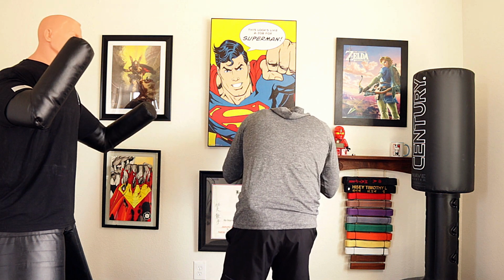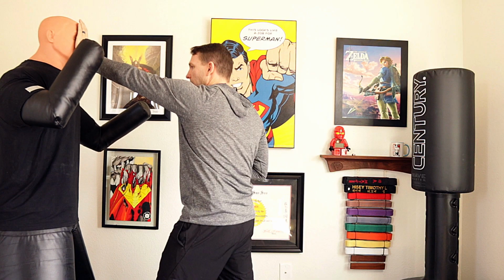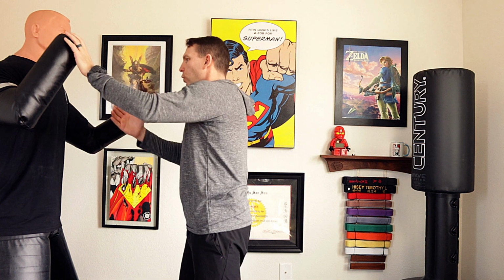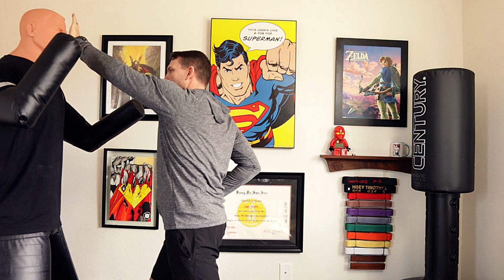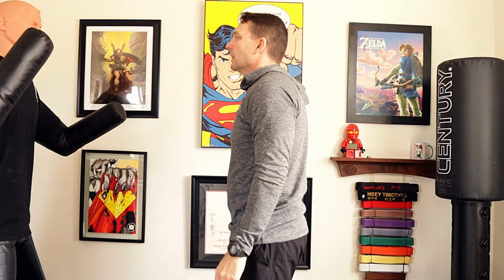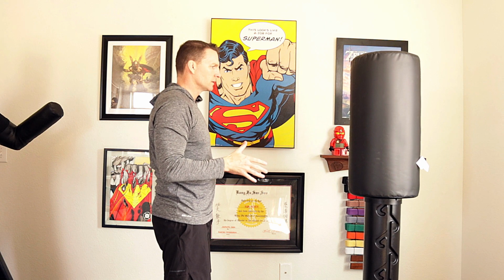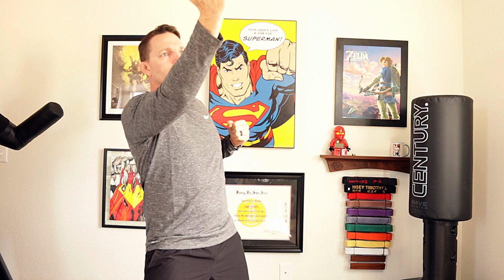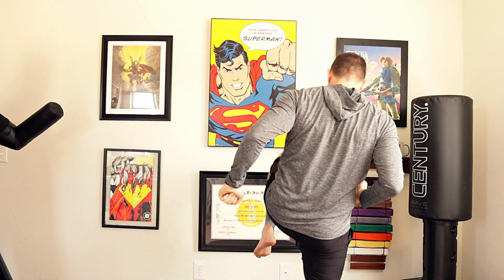Beginner Self Defense | The Best of Baki Part 3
Today, I will demonstrate some beginner self defense. This is the best of baki part 3. There are simple self-defense moves you must know, and I’ll share them with you in the entertaining self-defense video. In addition, I use video clips from movies, shows, etc. to use as examples for attackers, and then use that for teaching practical self-defense moves that may come in handy someday.

Why should you learn self-defense? You may wish to learn self-defense for a variety of reasons. The most obvious reason is that you want to be able to protect yourself or your family if you ever find yourself in a dangerous situation. It's extremely unlikely that you'll come across someone who wants to hurt you, but if you don't have a strategy in place, you'll be extremely vulnerable. No attack is ever the fault of the victim, and not all attacks can be prevented. However, we do know that mastering self-defense can assist victims in stopping or escaping their abusers.

Self-defense provides you the tools and abilities you need to analyze a dangerous situation with confidence and manage it successfully. Nothing could be more powerful than that. It aids in the development of confidence and control over your anxieties, and confidence is a superpower in and of itself. Self-defense also aids in the development of social abilities. Self-defense is comparable to martial arts in that it emphasizes the discipline of respecting elders, showing respect for others, and tolerating others. As a result, by honing these social abilities, you can improve the perspective for your point of view. It also assists in bringing calm and harmony to your attitude.

Being able to defend yourself in any situation boosts your confidence while also giving you peace of mind. This is a sense of security that can only come from self-defense tactics training. When people think of self-defense training, they usually think of women and children who are more vulnerable. Self-defense skills and training, however, are for everyone. Self-defense can assist people in their daily lives. To feel safer wherever you reside, whether you are a man, woman, or child, it is critical to learn some fundamental self-defense methods. It has several advantages in addition to the common understanding of protecting yourself in the event of an assault.

People who find this video are looking for:
• basic self defense techniques for anyone and self defense training
• simple self defense moves you must know
• self defense techniques for beginners, men, women, boys, girls and kids
• self defense training at home by Combat University
• easy self defense and fighting techniques for self defense
• how to defend yourself against an attacker or in a fight

We all have the right to protect ourselves from being harmed, attacked, or assaulted. As a result, rather than becoming defenseless and powerless, intelligent individuals learn how to defend themselves, thus learning basic self-defense techniques is essential. If you enjoyed these basic self-defense techniques for anyone, including men, women, boys, girls and kids, and want to learn even more simple self-defense moves you must know, please remember to like, share, subscribe and leave a comment if you have any questions, suggestions, or feedback. I hope to see you here again soon!